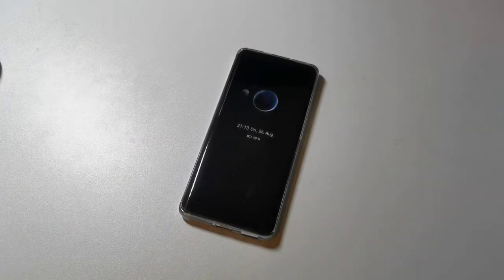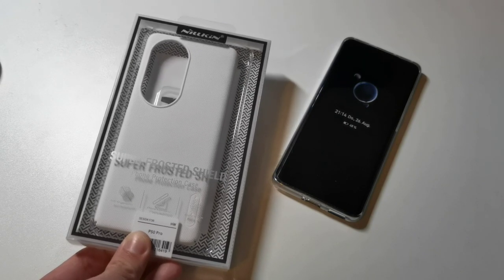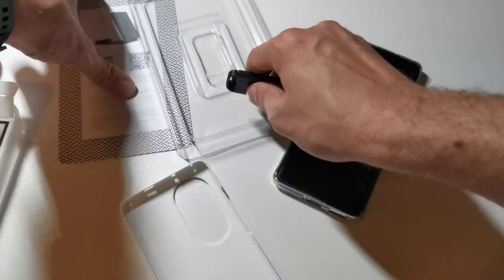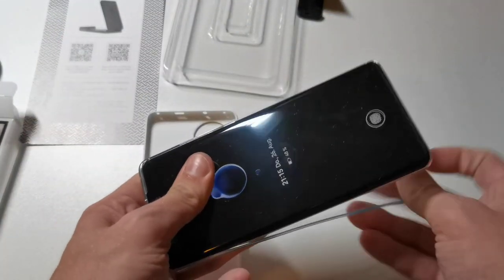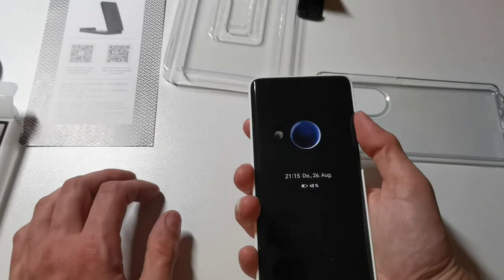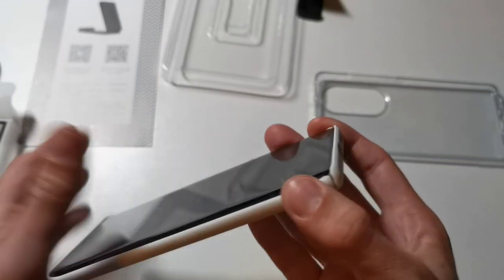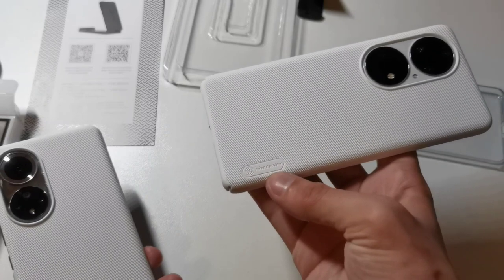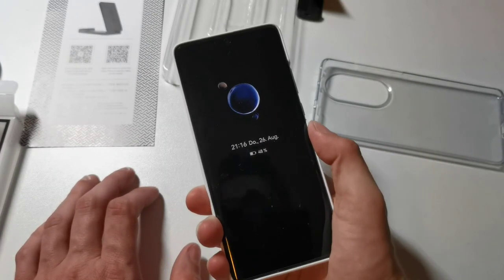Huawei P50 Pro - Nillkin Hardcase Frosted Shield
Protect your Huawei P50 Pro with this hardcase by Nillkin. You can find the case in various colors